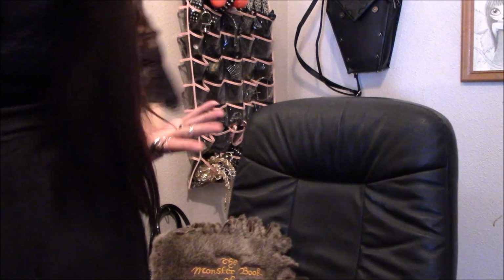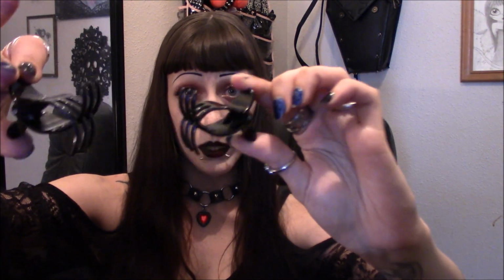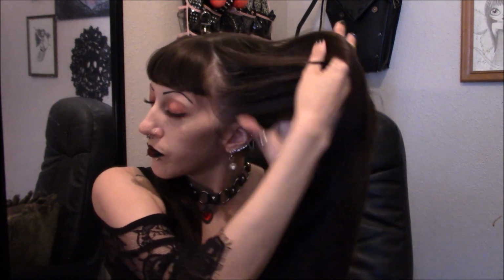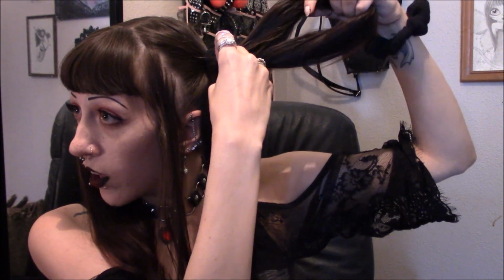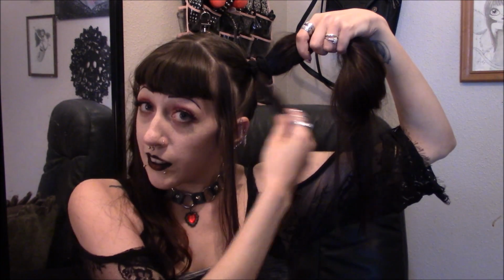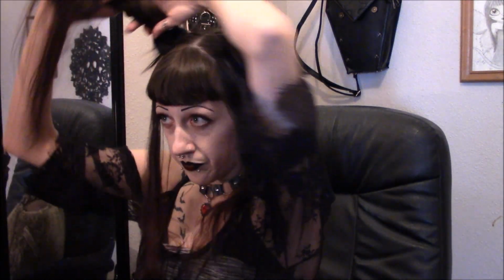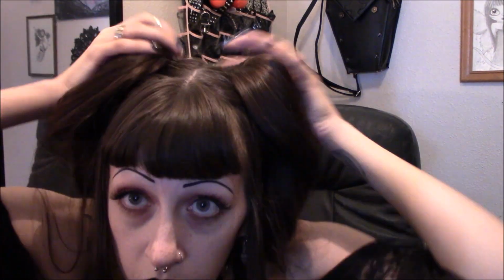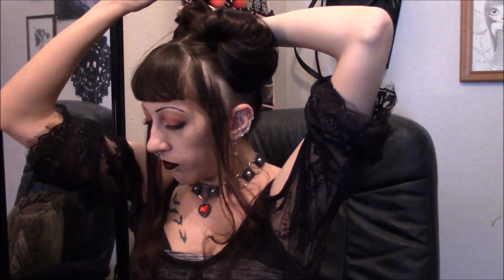Messy Twin-Buns for Long Hair! (Gothic Hairstyles)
Hello fair peoples! Let me know if you liked this video, and if there's anything you want to see!